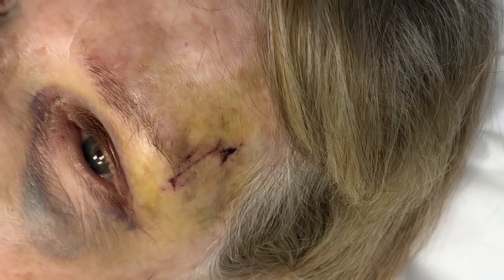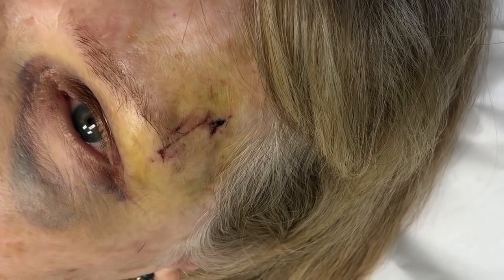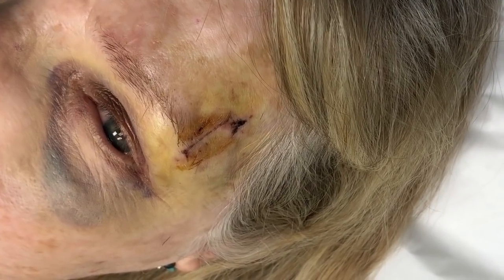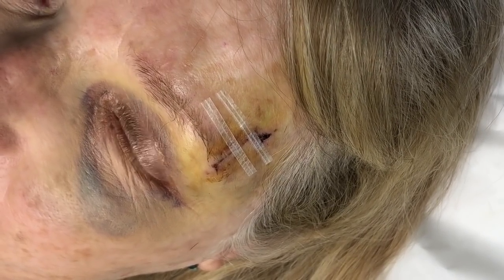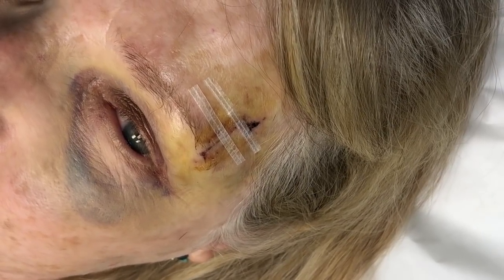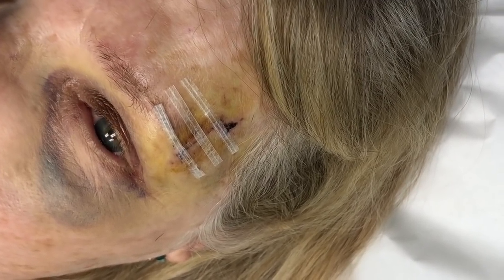This isnt Tennis Elbow!